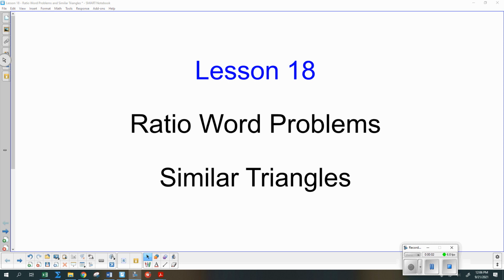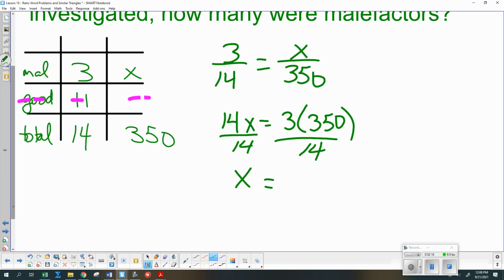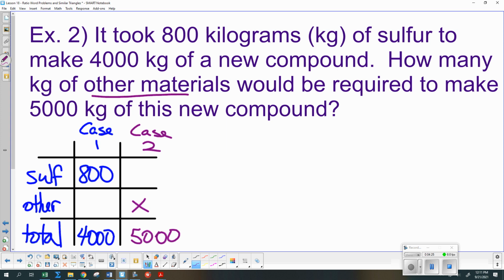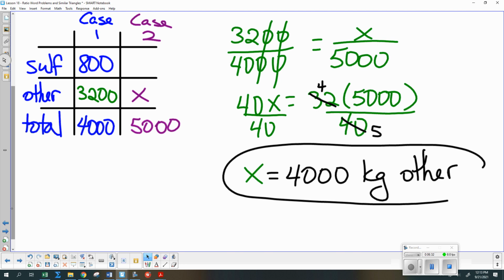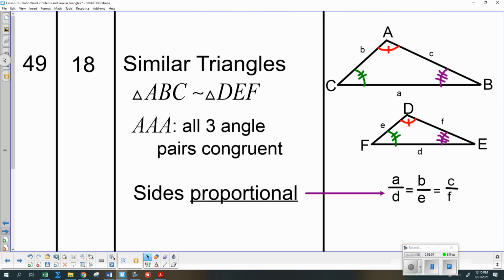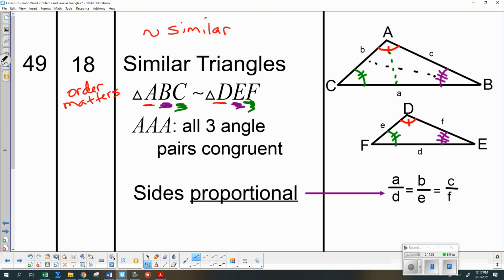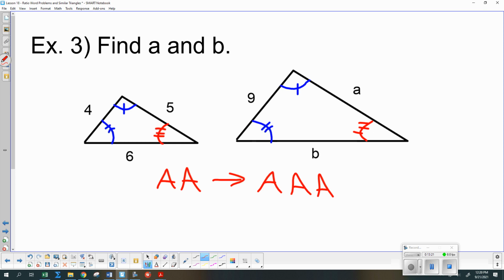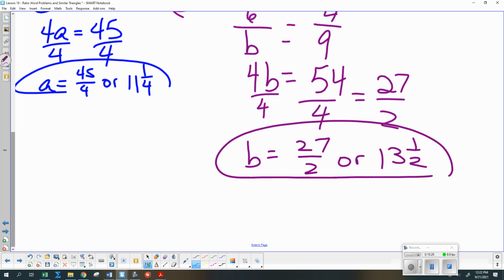Saxon Algebra 2 Lesson 18 Ratio Word Problems and Similar Triangles